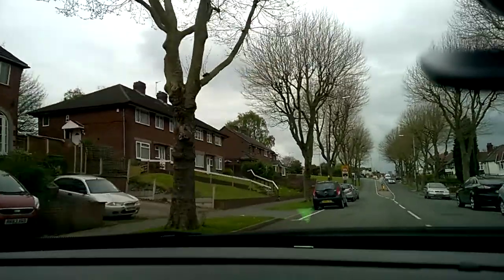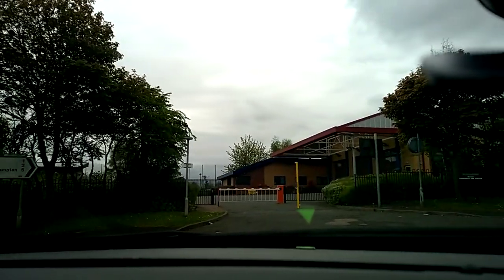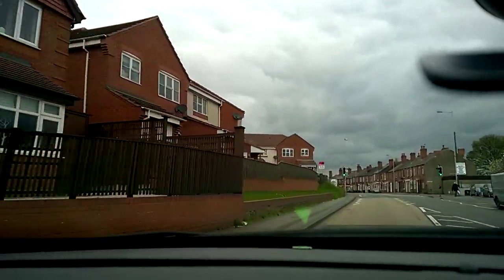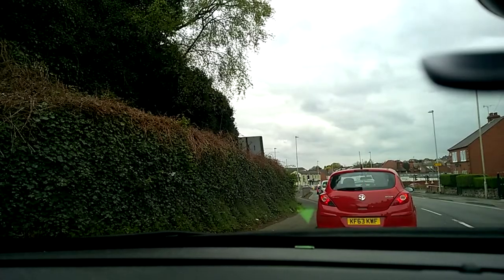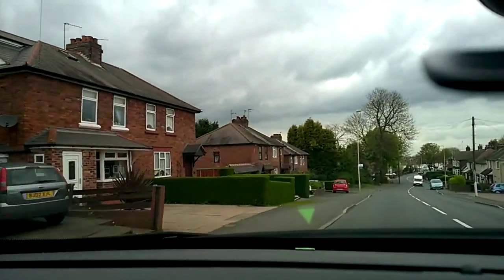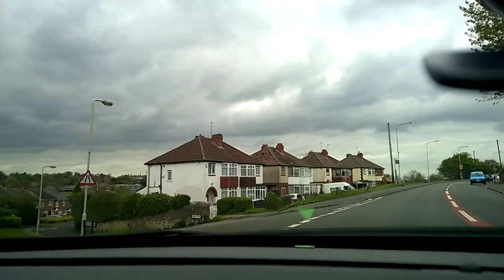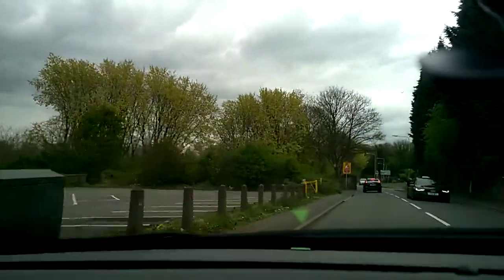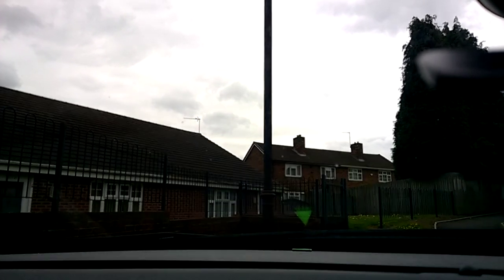Complex markings by Dudley fire station (mini roundabout on dual carriageway)